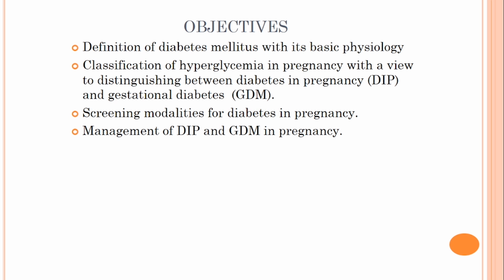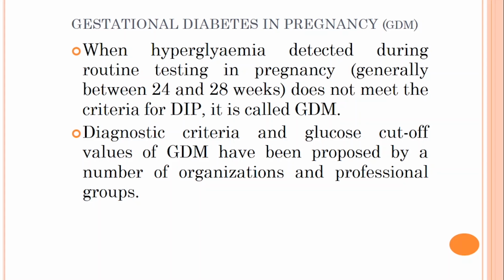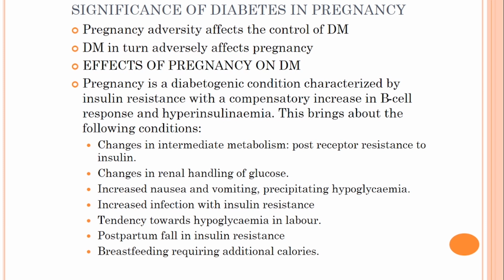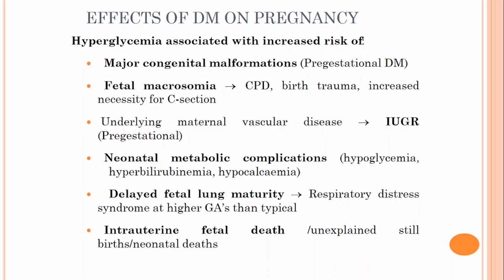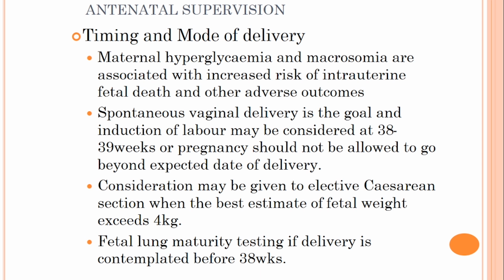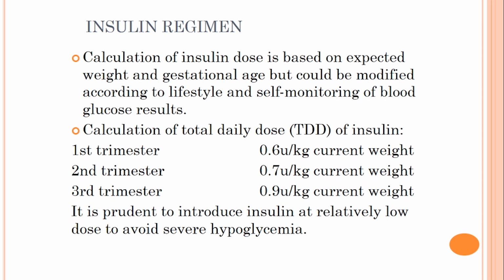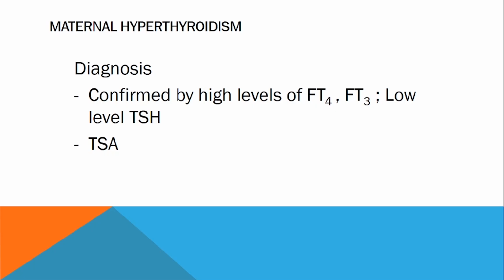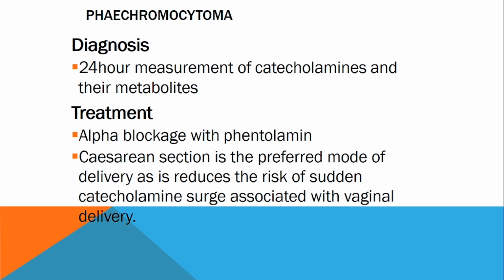Diabetes And Other Endocrine Disorder In Pregnancy | Module 3 Lesson 4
Diabetes And Other Endocrine Disorder In Pregnancy